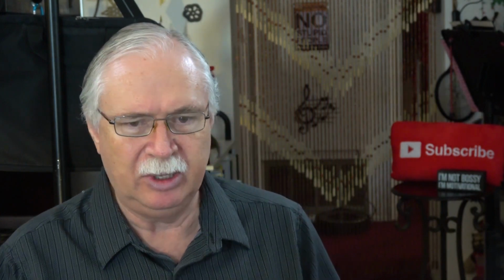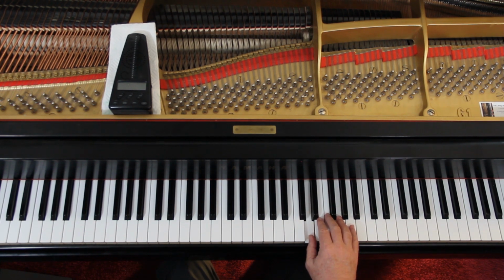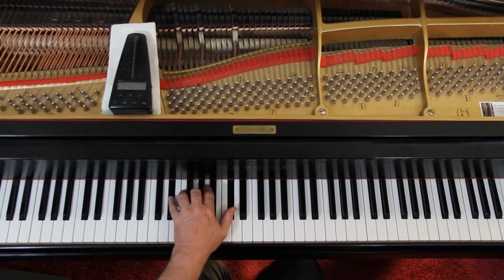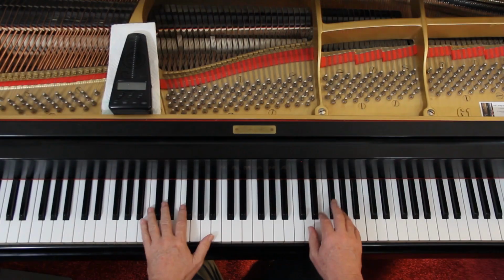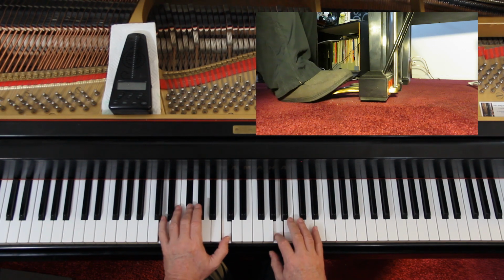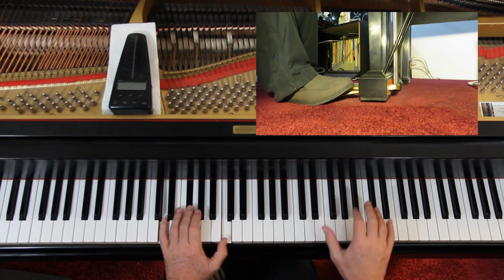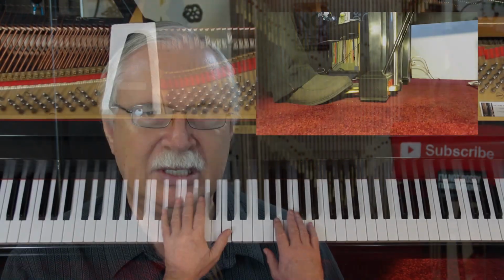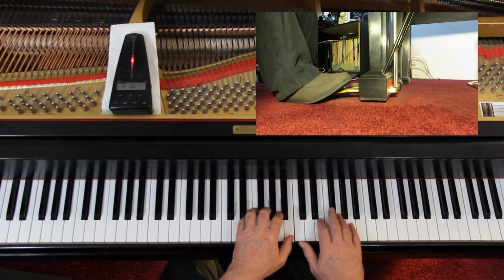Martha Mier Romantic Impressions Book 1, Page 2, Morning Glories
An in-depth piano lesson on how to play Morning Glories in Martha Mier Romantic Impressions Book 1, Page 2.

Things to Remember - 0:00
Play with Me - 17:51

Metronome = 60